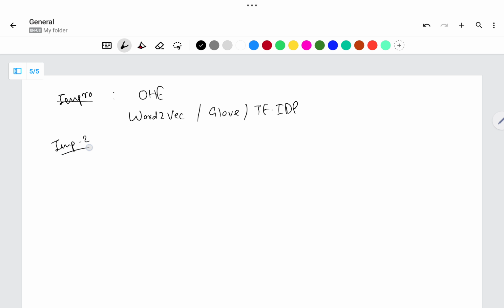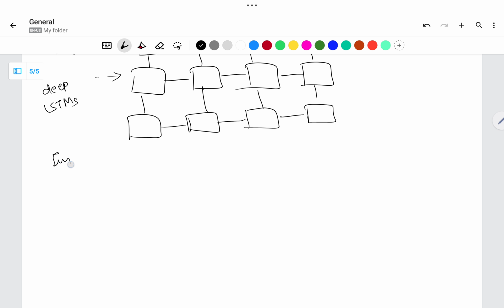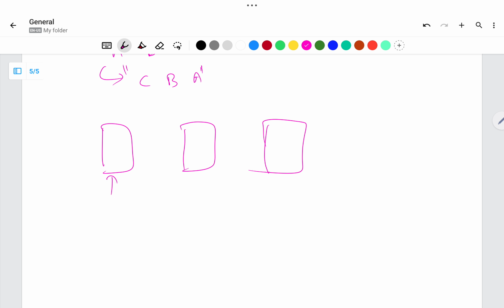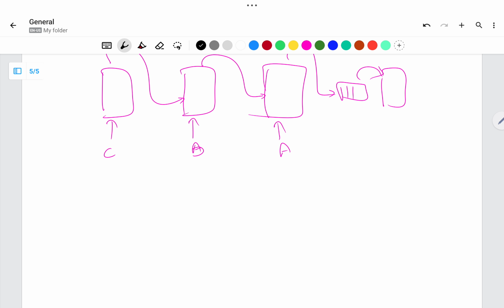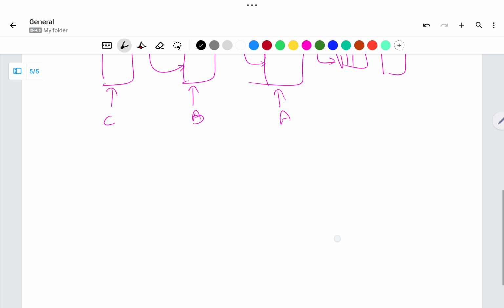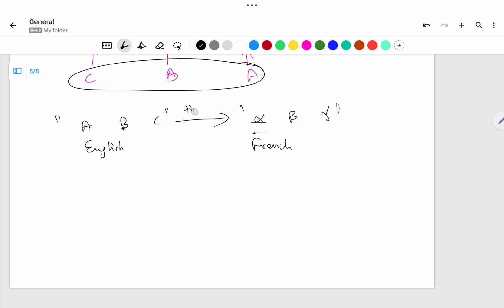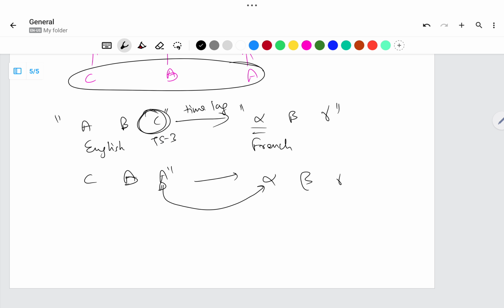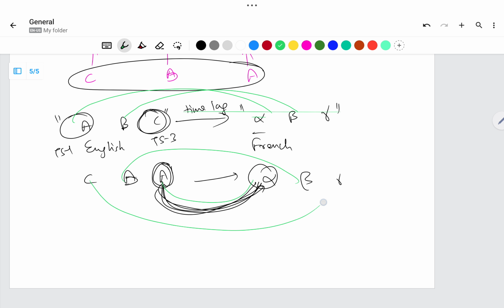Key Improvements to Encoder–Decoder Models | Seq2Seq Learning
Discover enhancements to the basic encoder–decoder setup.